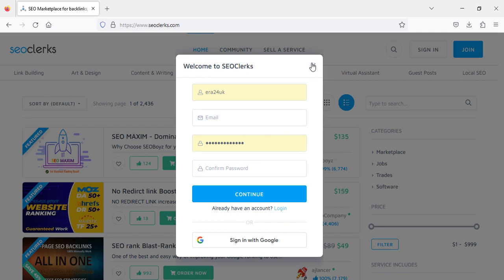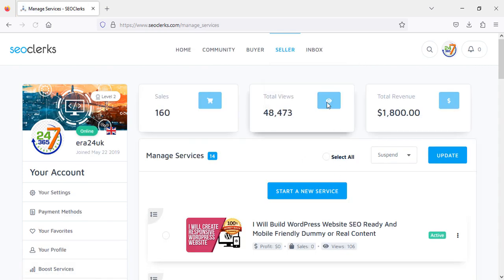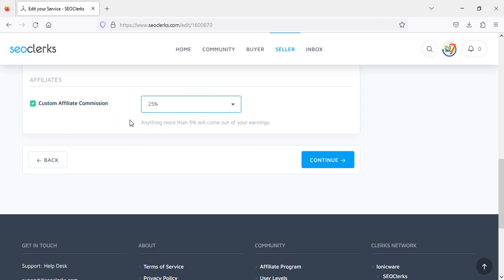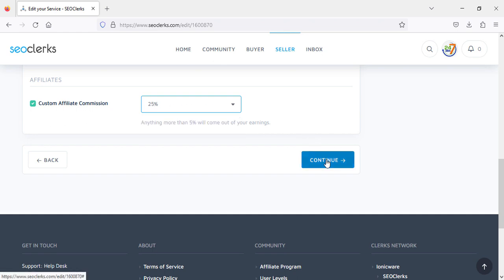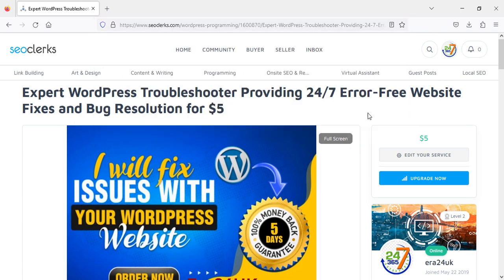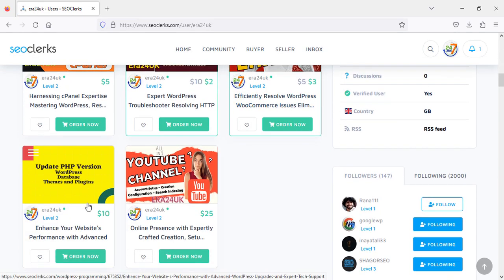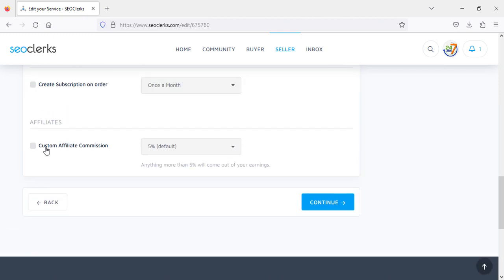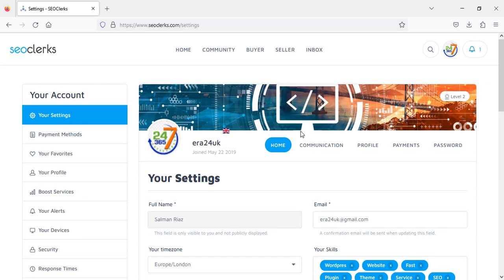Make Money More Than $1800 | On SEOClerks Gig Services | Easily Without Doing Anything!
Don't go anywhere, make money with me without having any skills. The links are below to create an account and follow my all videos related to SEOClerks to have your own account in good shape. Share and like this video to help others too. Make money with me.

Telegram  ➤  @seowpssl